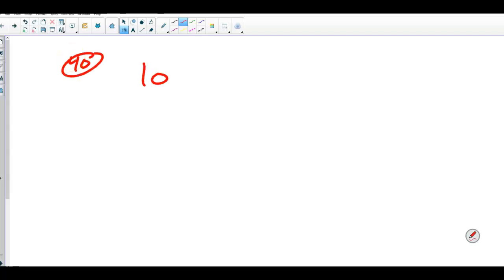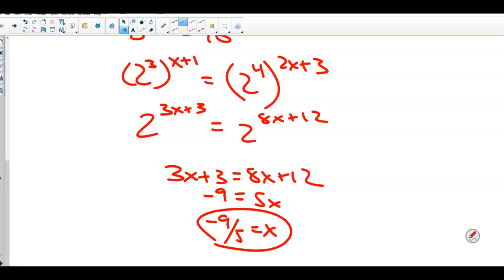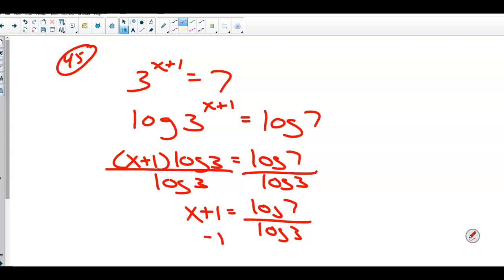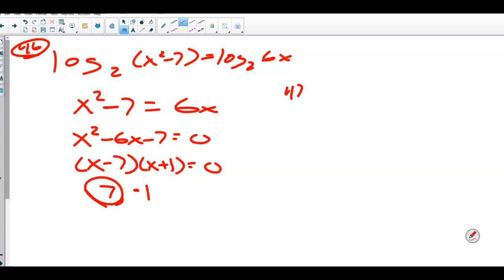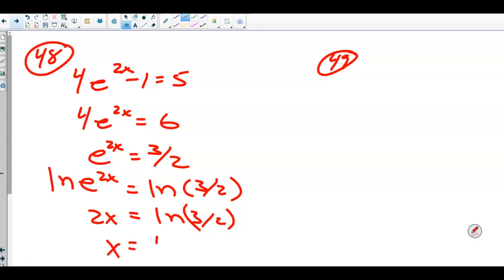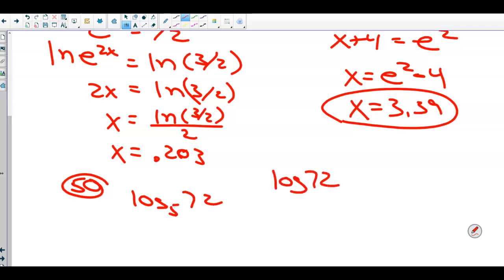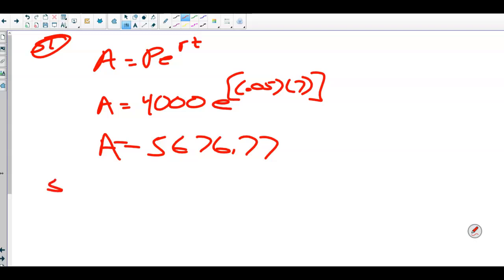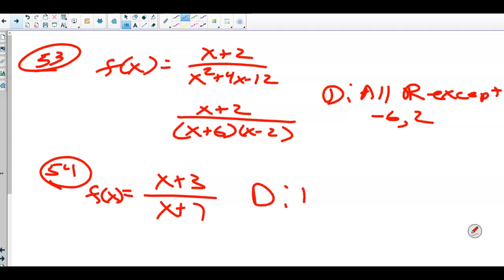Final Review Video 4